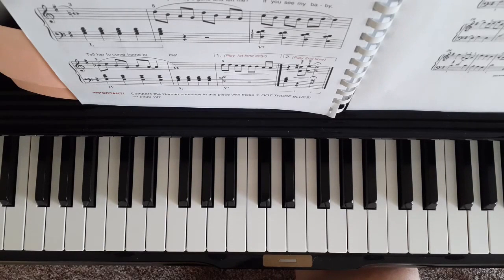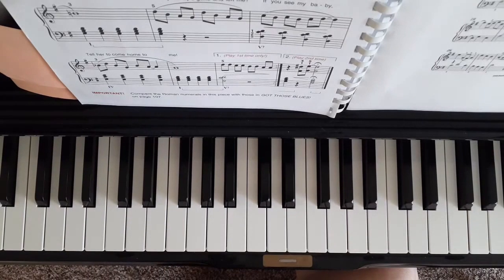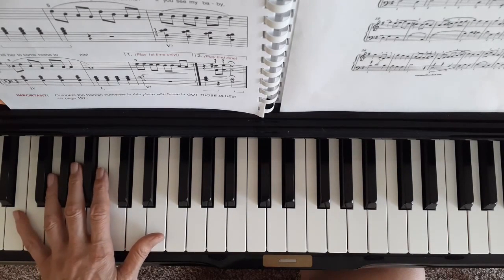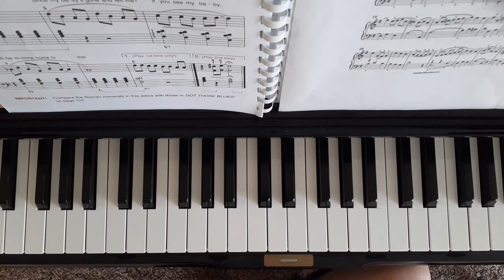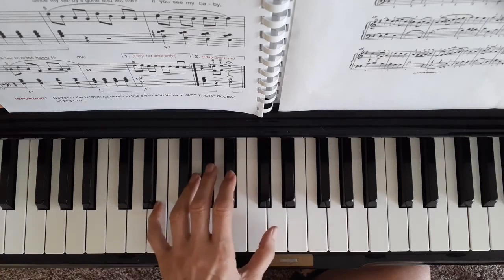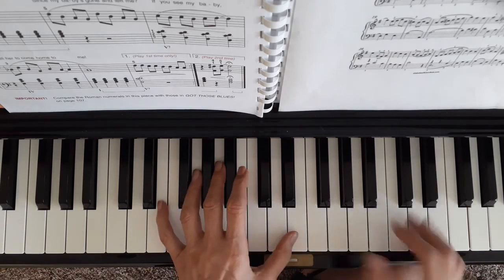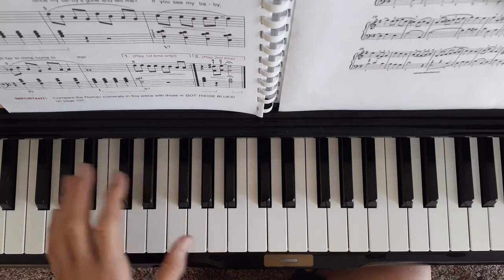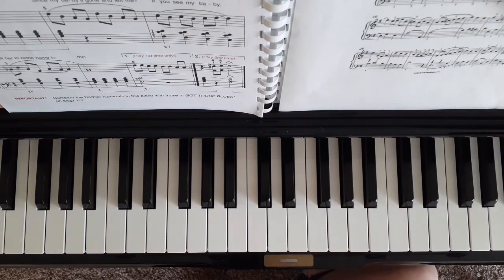fur elise 4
Section with leaping E's

M 12 not counting repeats.
Tips for looking at patterns to learn more easily

Wanda Canfield